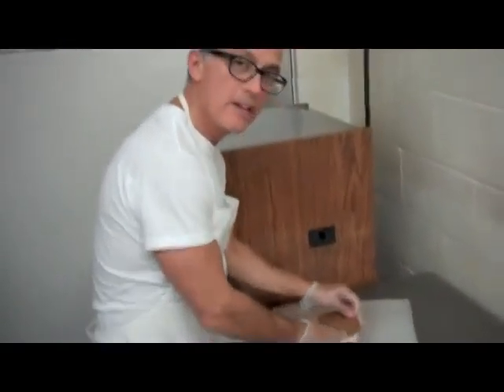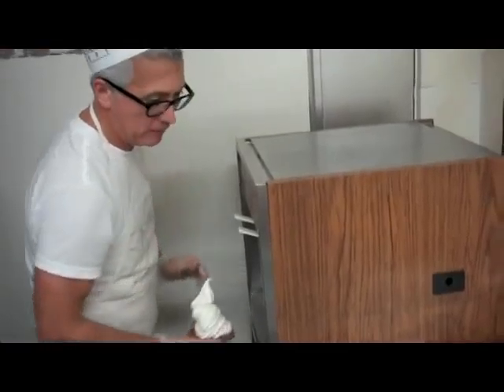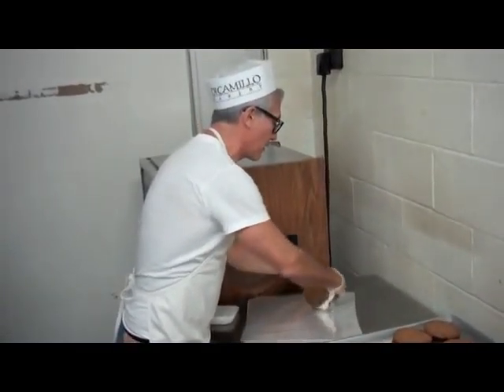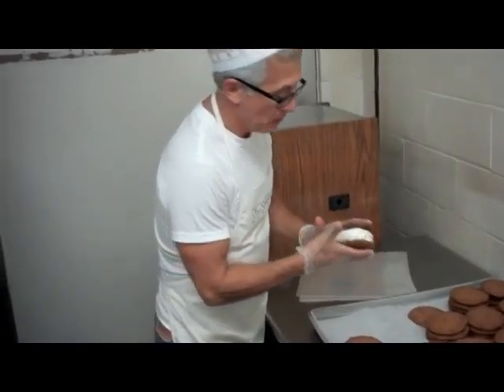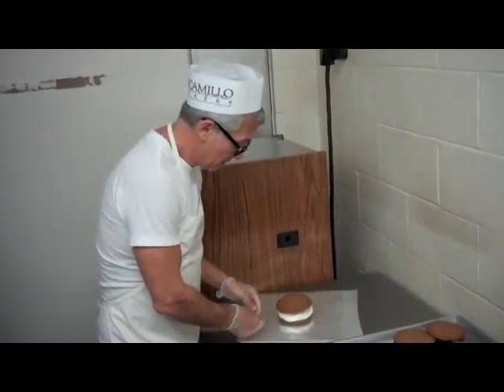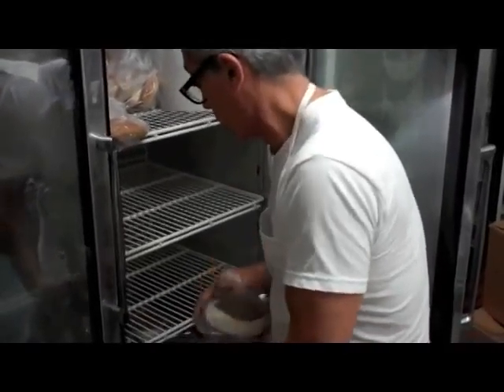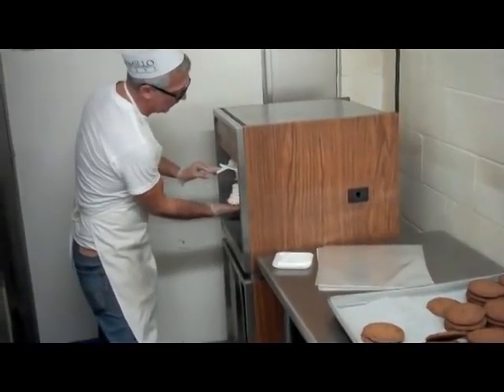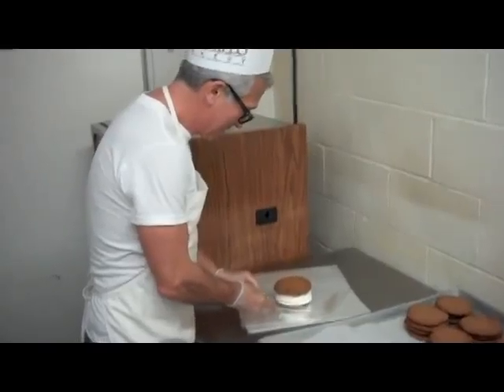DiCamillo Ice Cream Sandwiches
Michael Di Camillo walking through the process of making the famous Di Camillo Ice Cream Sandwiches. If you have ever had these amazing treats you'll be able to appreciate just how wonderful they are.